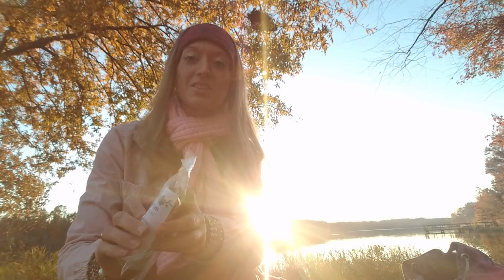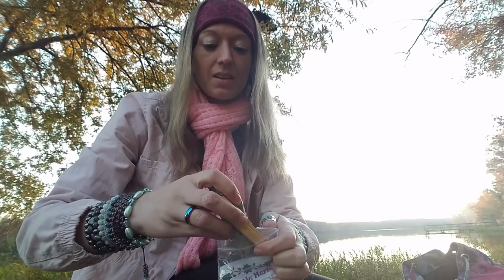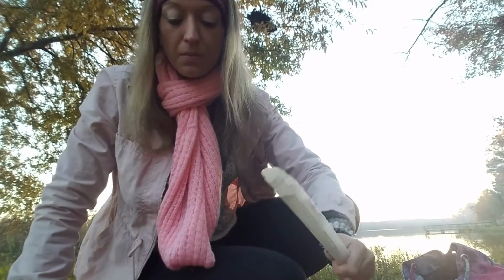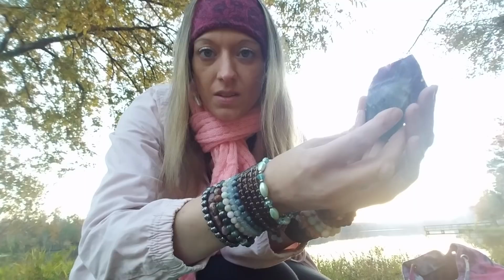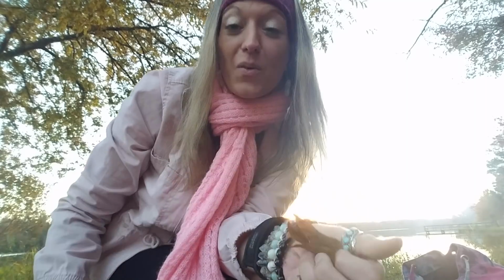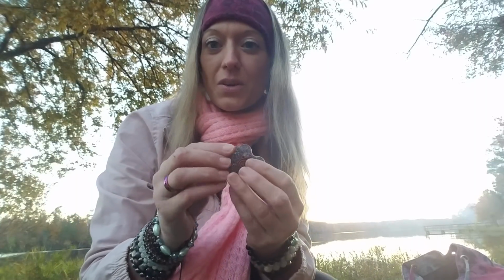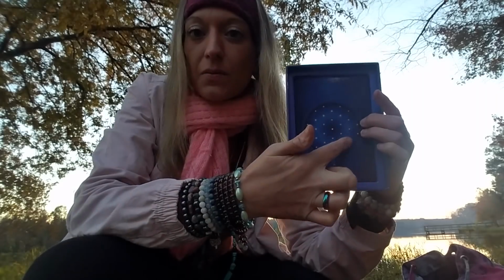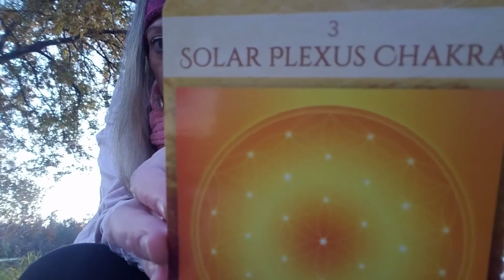🙌💜 Soothing ASMR Reiki 💜🙌 | Energy Clearing with Crystal Wand, Auralite-23, Pendulum & More...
Relax & Enjoy this Soothing Energy Clearing and Aura Cleansing Session. 💗 Partially soft-spoken & whispered with visual & audio ASMR triggers.

Crystals/Minerals used in this video:
💎 Selenite (Crystal Wand)
💎 Auralite-23 (Purple Crystal Point)
💎 Black Shungite & Angel Aura Quartz (Pendulum)

Additional Tools:
🧡 Sage
🧡 Palo Santo
🧡 Earth's Fresh, Crisp Fall Leaves 🍁🍂
🧡 Sacred Geometry Activations Oracle Deck by LON Art

🦋 Hope you enjoy this energy clearing session. Many blessings to you! 🙏

☮Peace, 💗Love & ☀️Light,
Katie